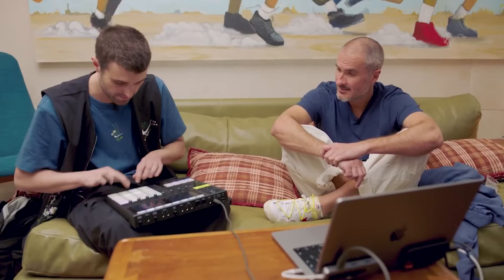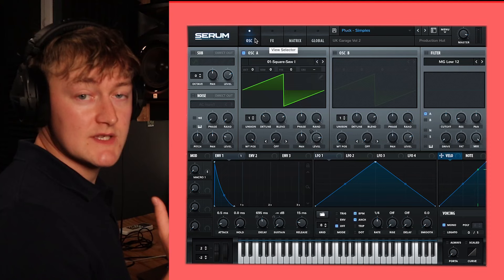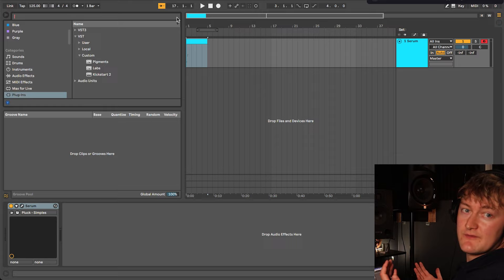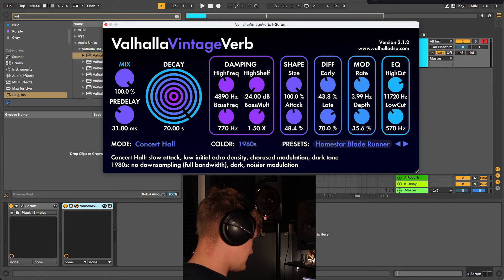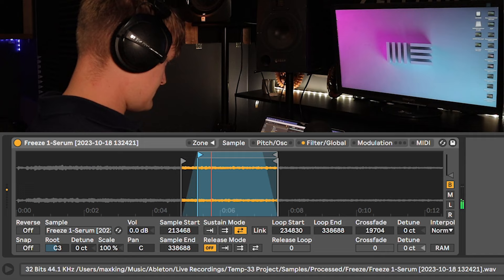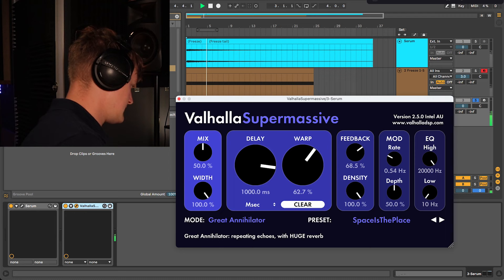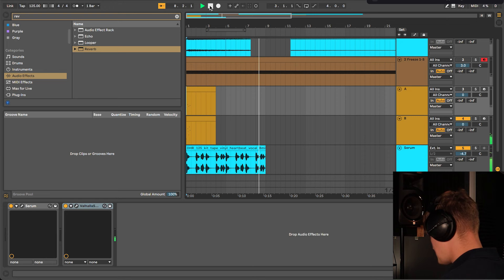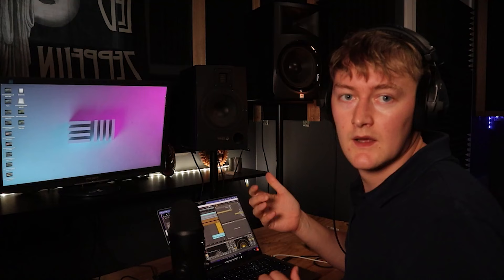How Fred again... Starts Every Track.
Today i am showing you How Fred Again... Starts every track.
we will be using Ableton and \valahalla Reverb as well as Serum for the sound

Fred again... is a British DJ, producer, and songwriter known for his contributions to the electronic music scene. He has made a name for himself with his unique style that blends various electronic music genres, such as UK garage, house, and techno, often infused with elements of pop and hip-hop.

Fred again... has been recognized for his innovative production techniques and his ability to create emotionally charged and evocative music. He gained prominence in the music industry for his collaborative work with artists like Stormzy, Ed Sheeran, and H.E.R, among others. His ability to combine diverse musical elements while maintaining a signature sound has made him a sought-after figure in the world of electronic music and pop.

With a career marked by boundary-pushing tracks, impressive remixes, and a knack for capturing the zeitgeist of contemporary music, Fred again... has cemented his reputation as a forward-thinking and influential artist in the global music scene. His work continues to resonate with music enthusiasts and dance music fans alike, as he remains at the forefront of electronic music innovation.
garage